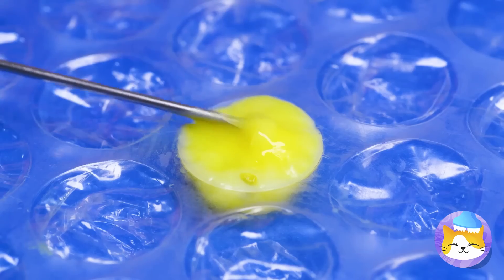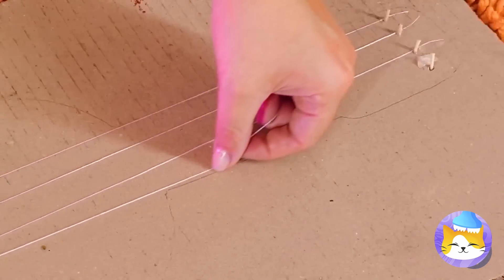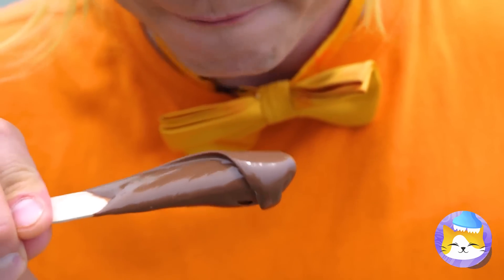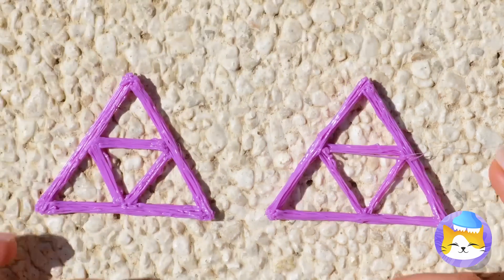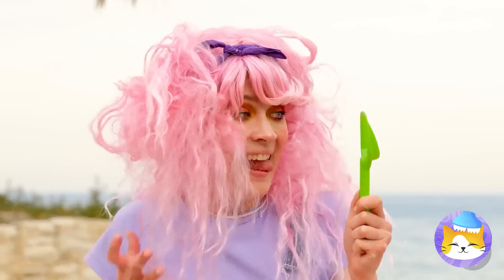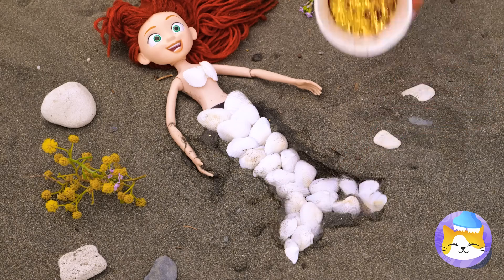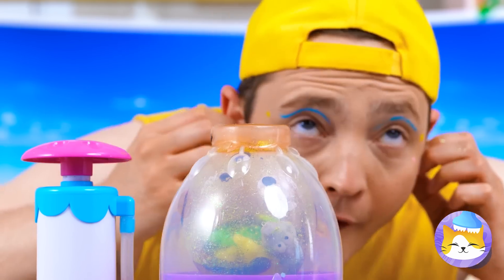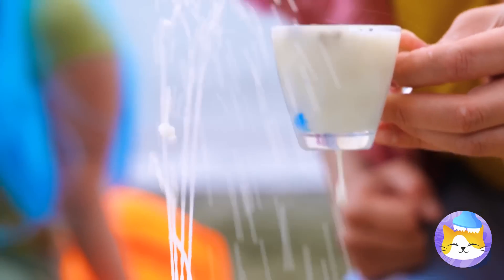Crazy Toothpaste Gadget 🦷😲 Unusual Gadgets and Hacks